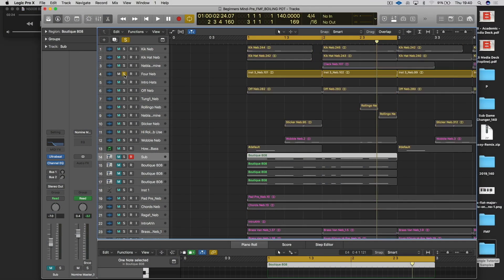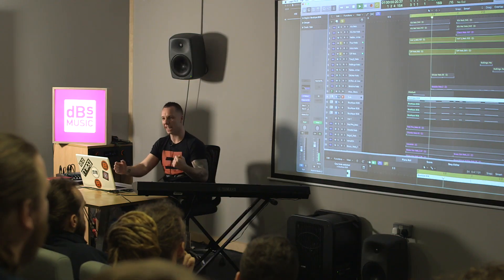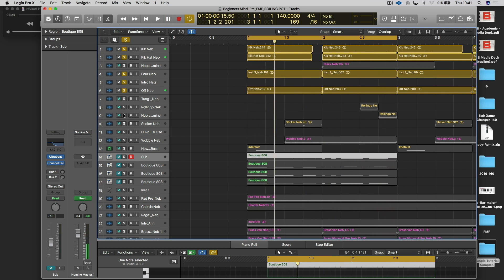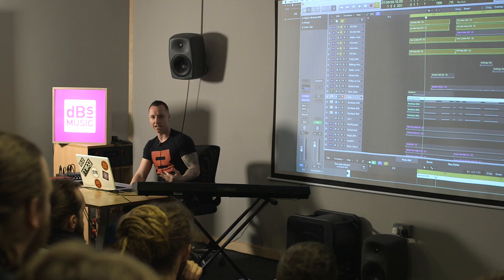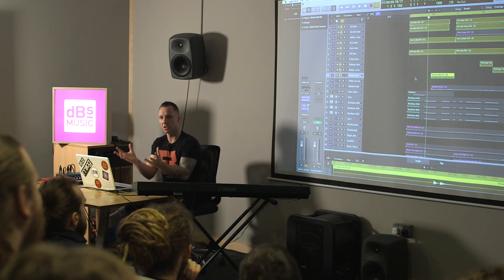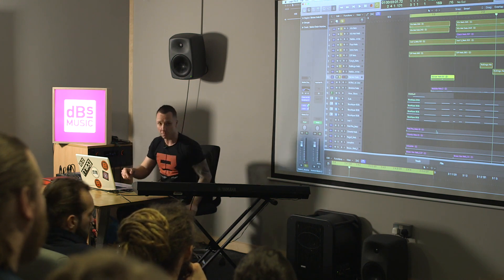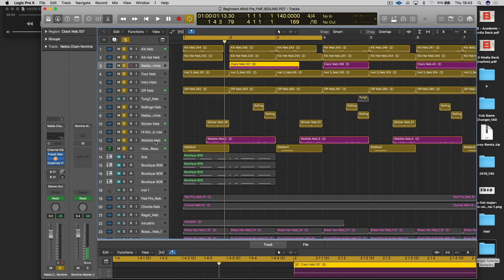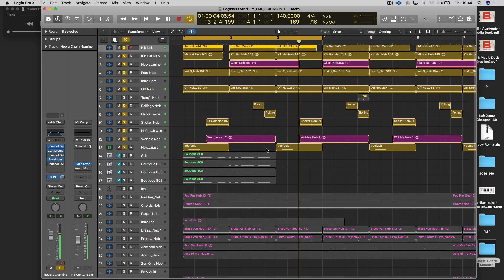How Nomine aka Outrage produced the drums and percussion for “Beginners Mind”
Another blast from the past with this Learn From The Pros session with Nomine aka Outrage who explains how he produced the drums and percussion for 'Beginners Mind'.

Check out this great production tips video to learn how to produce drums and percussion in Logic for drum and bass tunes.